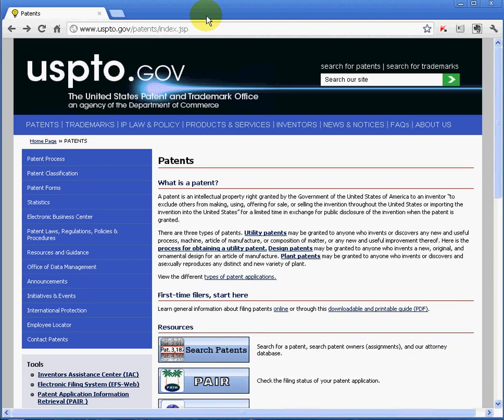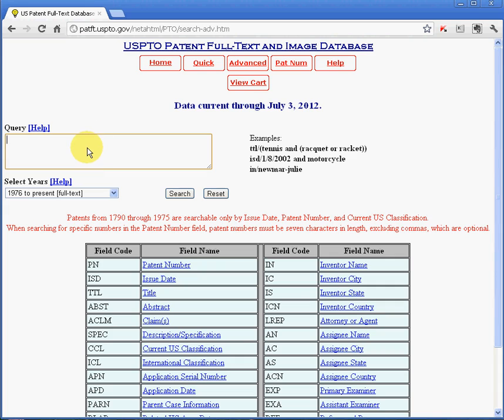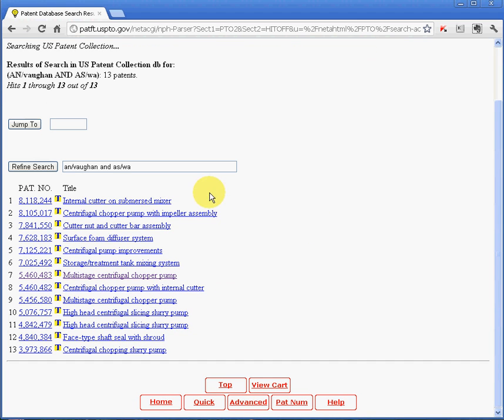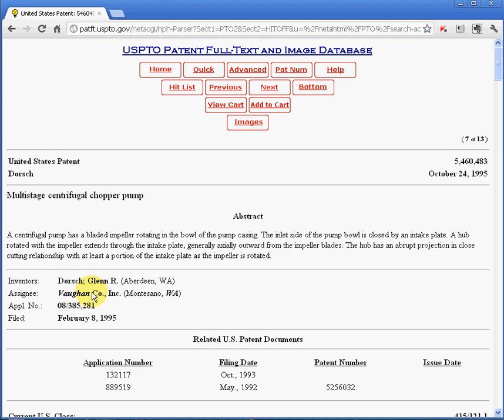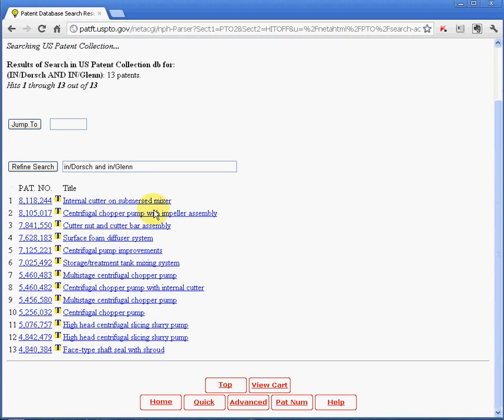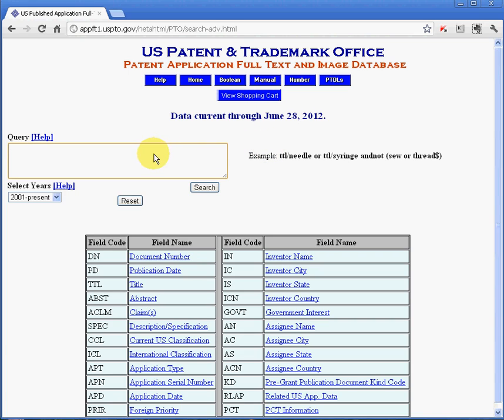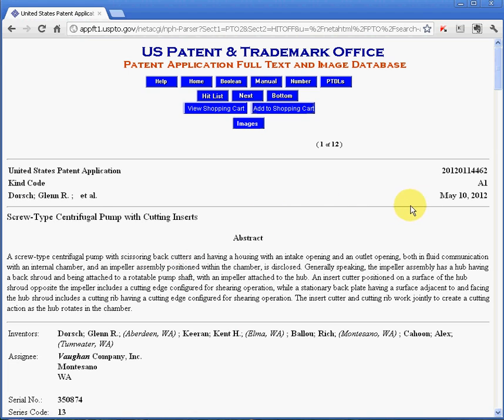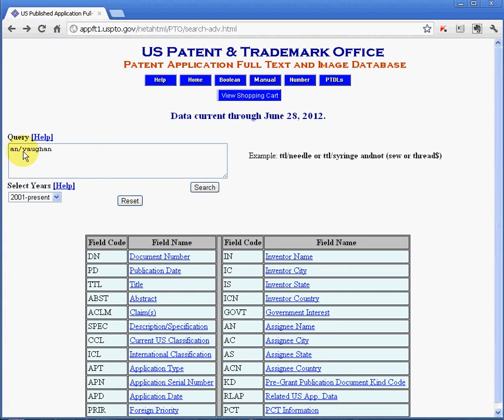Elias Borges patent lawyer - patent search 11 search inventors and owners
Elias Borges explains how to Search for Patents Using the Name of Inventors and Owners